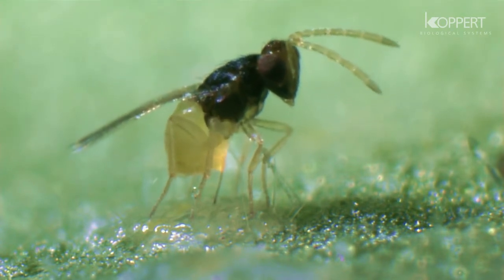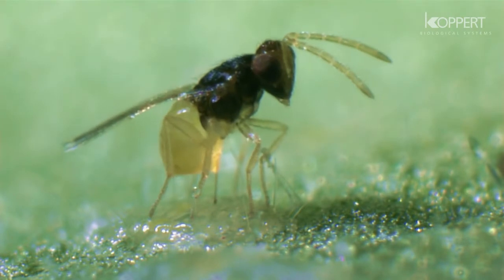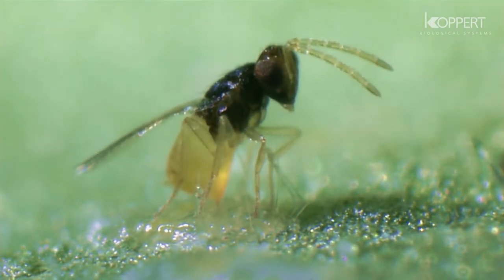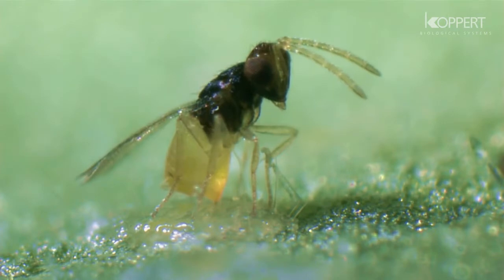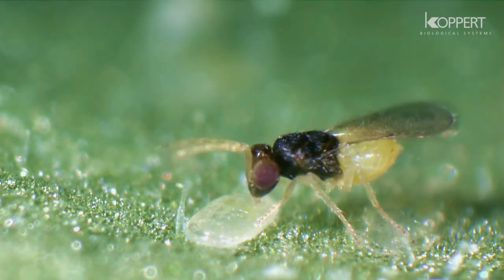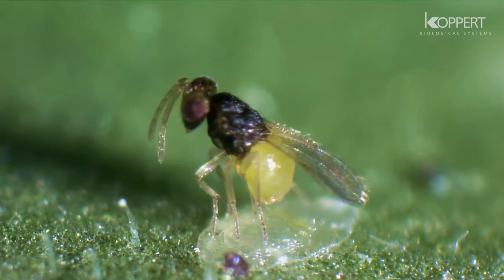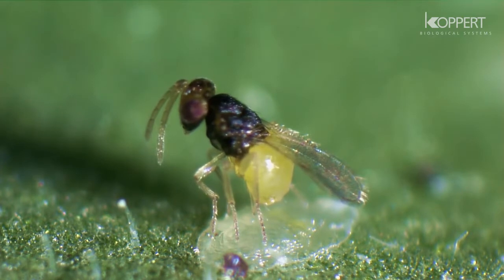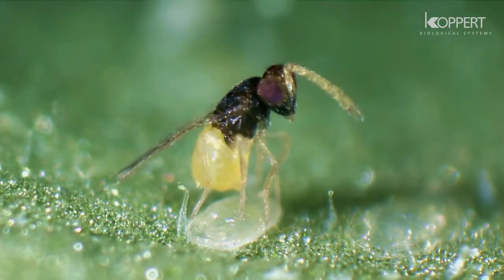Biological control of whitefly Encarsia Formosa 720p